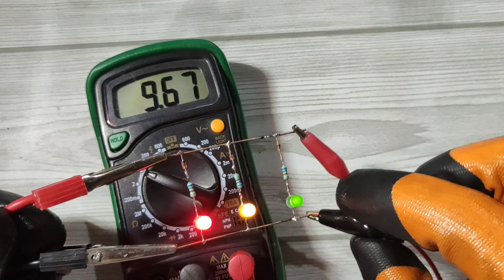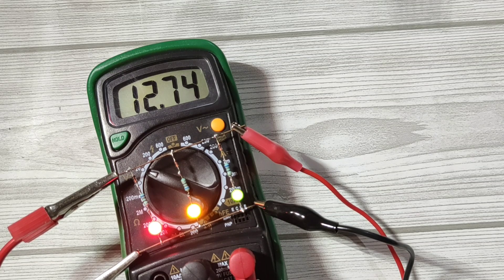12v battery level indicator circuit [NEW]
battery level indicator 12v
simple 12 volt battery level indicator
how to make 12v battery level indicator
12v battery level indicator circuit
battery level indicator
12v battery level indicator circuit diagram
12v battery full charge indicator
12 volt battery full charge indicator
how to make battery level indicator
new electronic projects

In this video i'm showing how to make easy and accurate 12 volt battery level indicator circuit  using zener diodes, and if you are familiar with zener diodes they work as voltage barrier when used in reverse polarity, and when voltage in circuit reaches more than rated zener voltage, then it pass that excess voltage to another end.
Same method is used in this circuit when voltage crosses the rated zener voltage then excess voltage passes to other end to which led is connected and then led glows and indicates charge level in battery.

Music Credits
Musician: @iksonmusic